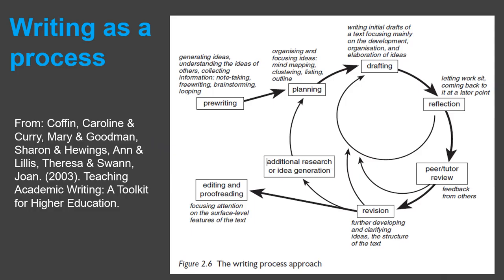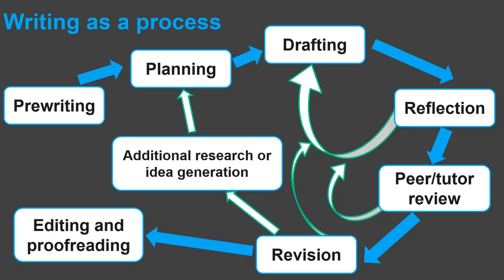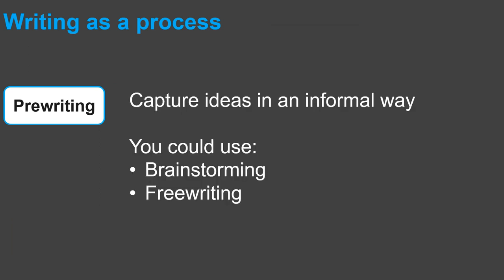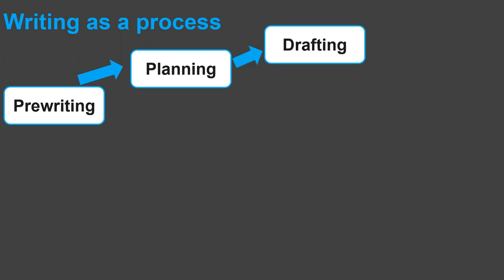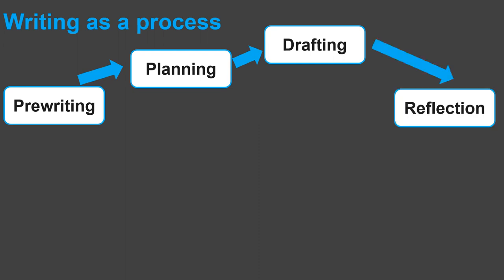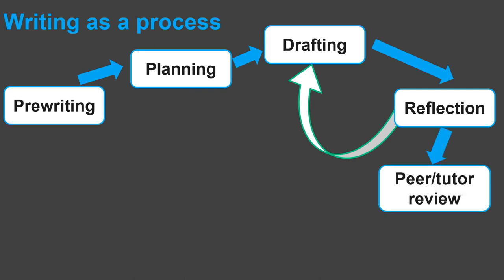The Writing Process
This is a presentation about 'The Writing Process' for The Alan Turing Institute, Data Study Group.